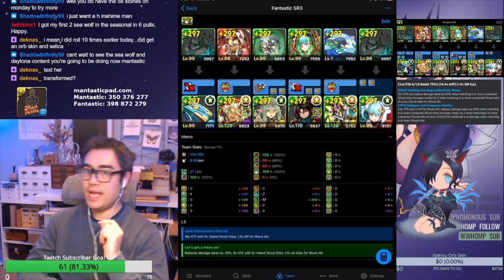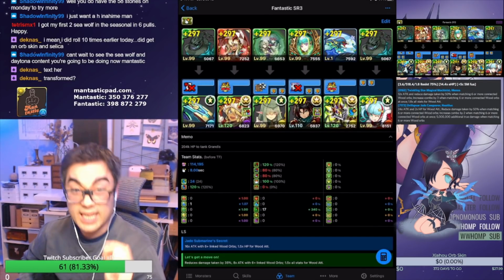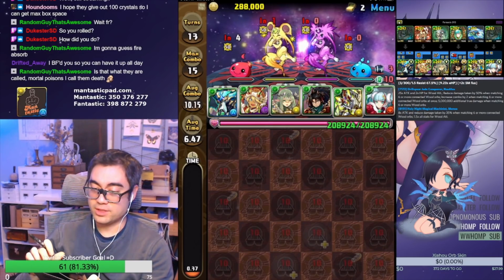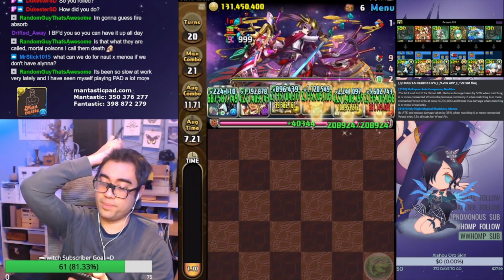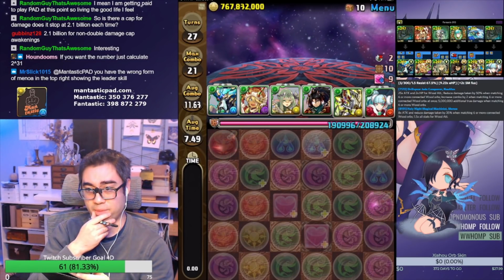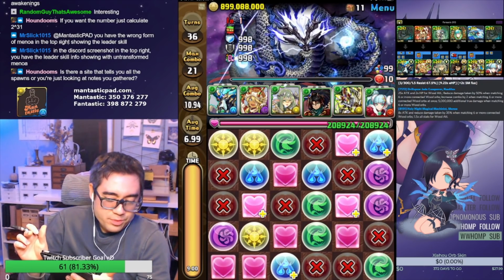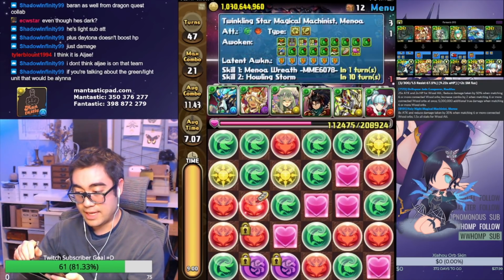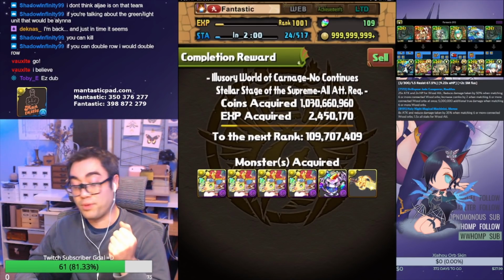Nautilus x Christma Menoa Mows through WoC3/SR3